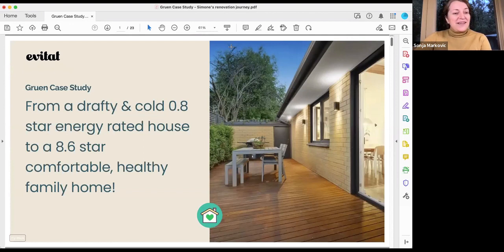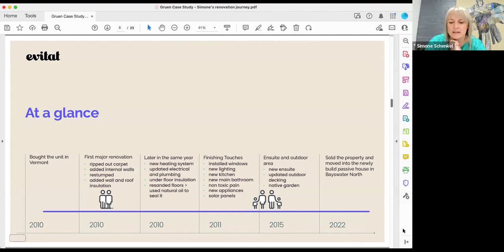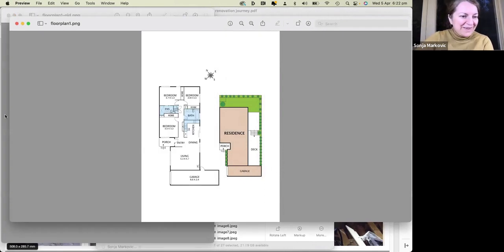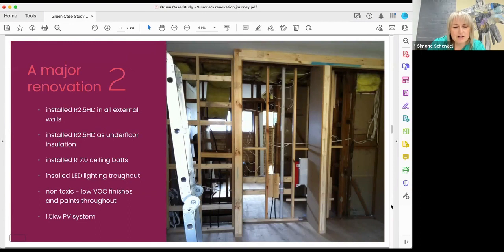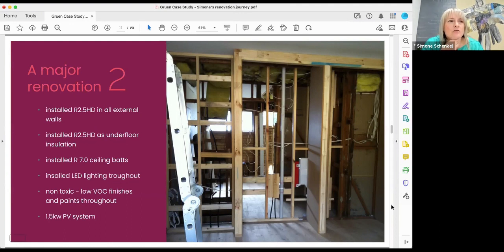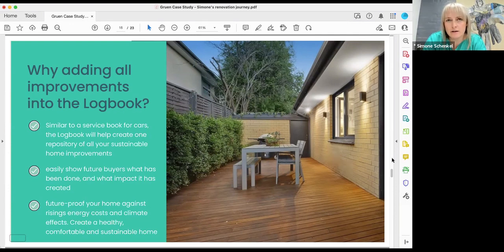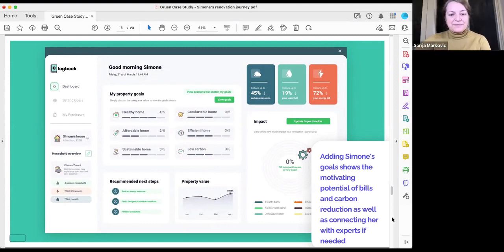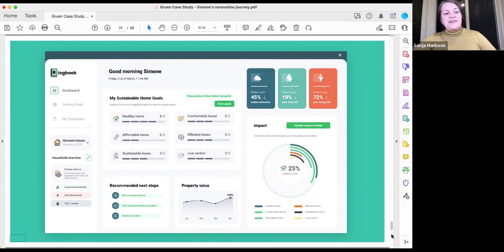{Case Study}-Ep.010 | This Sustainable House Day Community Event: The Gruen Renovation Journey!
This was a Sustainable House Day Community Event in collaboration with SHD and Renew.

This exciting online event will leave you inspired and informed!

Discover how a frigid and draughty home can be transformed into a warm, energy-efficient, and healthy sanctuary, through a riveting real-life case study. Simone, an expert in sustainable living, will share priceless tips and tricks gleaned from her own experience, including the crucial do’s and don’ts of the process.

That’s not all - we also unveil the incredible power of Evitat’s logbook, which allows you to effortlessly set and track your own goals, and monitor your progress towards creating a more sustainable, healthy, and cosy home. And not to forget, you’ll be doing your part to decarbonize Australia’s homes! Simone Schenkel is a certified Passive House designer and the founder at Gruen Eco Design & Gruen Architecture, whose mission is to make energy efficient spaces a staple in the Australian landscape. Everyone should have the right to live and work comfortably without costing the earth! She has used the passion, experience and knowledge she gained from her upbringing and architectural studies in Germany to create Gruen Eco Design. A business where she works with her clients to creat beautifully designed homes that won’t cost the earth. But also spaces that are healthy, thermally comfortable, energy efficient and resilient for future generations.